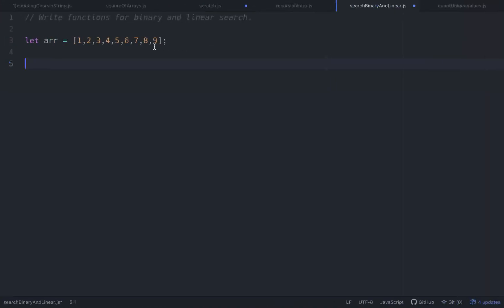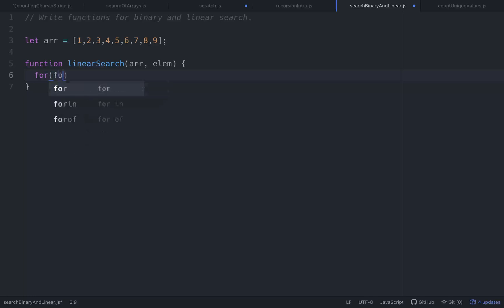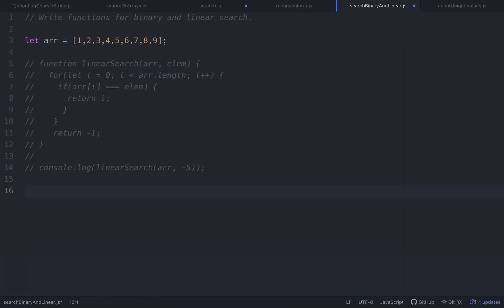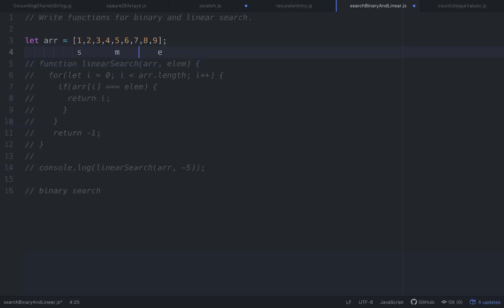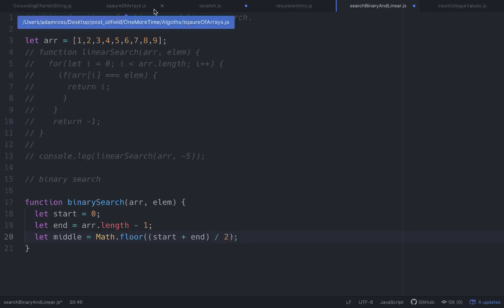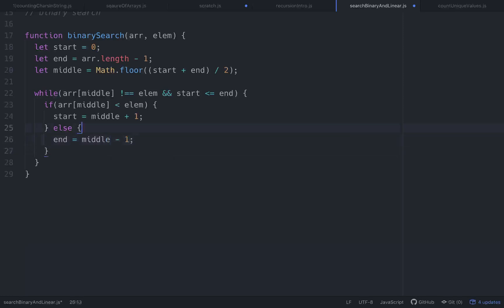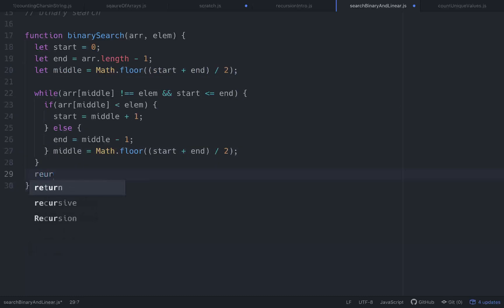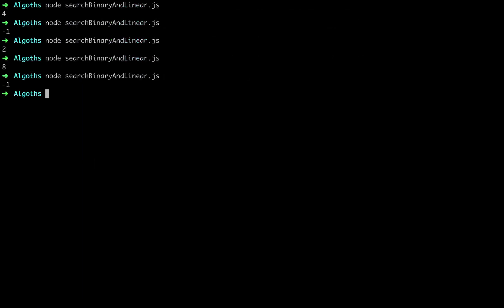Binary and linear search in Javascript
Quick tutorial on Binary and Linear search in Javascript. It's raining out. Fairly peaceful. Got that Miles Davis 'round about midnight playing. Not bad.